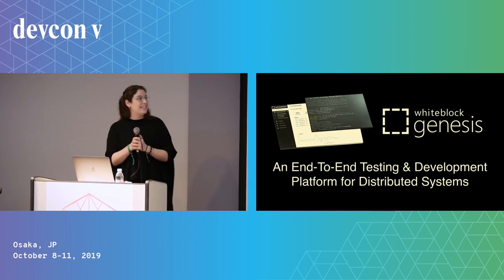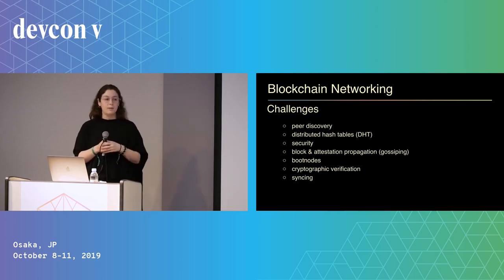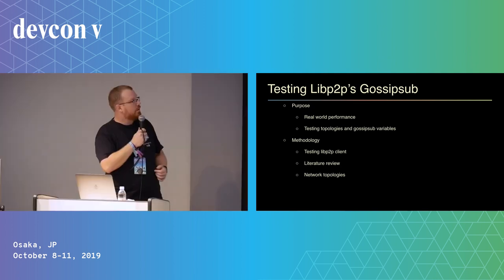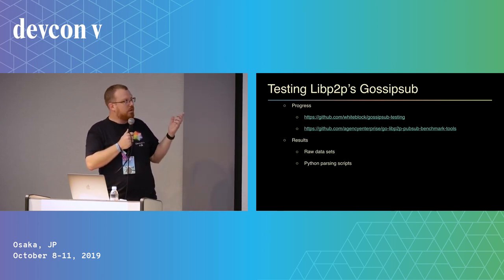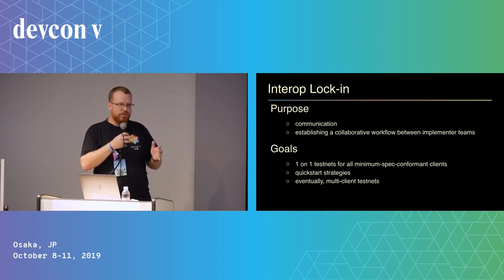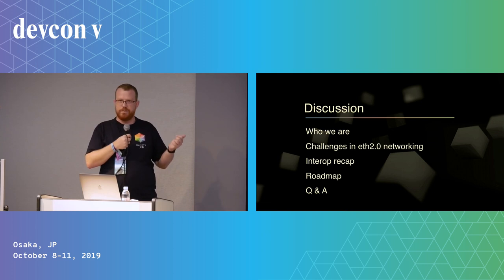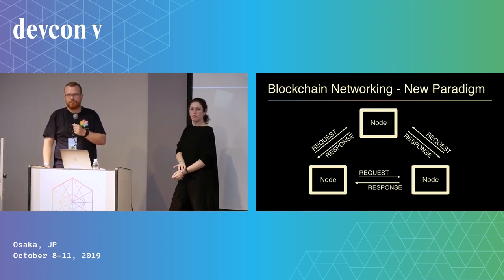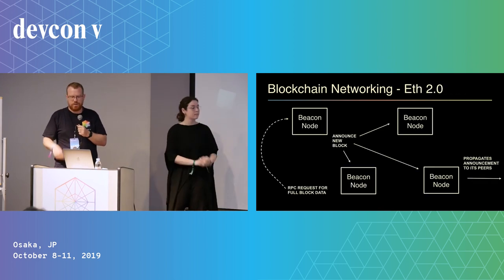Networking in ETH2.0 by Antoine Toulme & Rene Lubov (Devcon5)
The Whiteblock team has been working on several ETH 2.0 related projects over the past year. These projects include:
An analysis of Libp2p’s gossipsub in collaboration with the ETH Research team, The development of protocol-specific tooling and utilities, constituting the basis of the ETH2.0 test runner (developed in collaboration with Moloch DAO and provided to the community as open source software), as well as Contributing to the specification for the currently implemented wire protocol.

I propose to deliver a 15-minute presentation, consisting of two parts:
A brief 7 minute overview of the tools and protocols, such as Hobbits, a lightweight wire protocol designed to allow Eth2.0 clients to exchange information, developed to accelerate the testing of Eth 2.0 client; and an 8 minute summary of Whiteblock’s most recent analyses on Eth2.0 networking protocols such as libp2p.

Speaker(s): Antoine Toulme, Rene Lubov
Skill level: Advanced
Track: Consensus layer